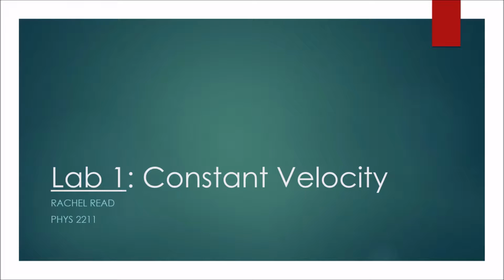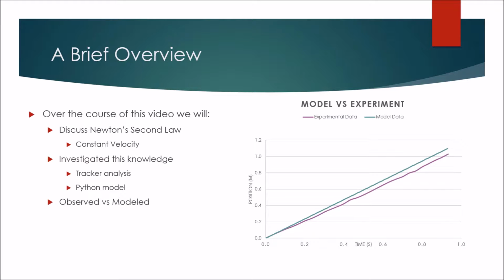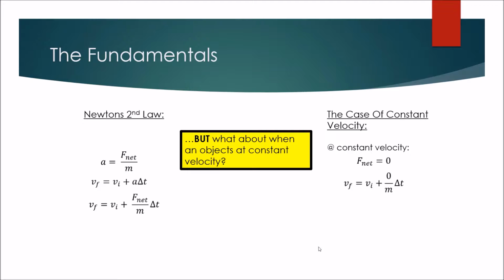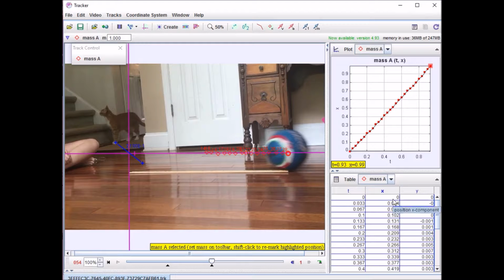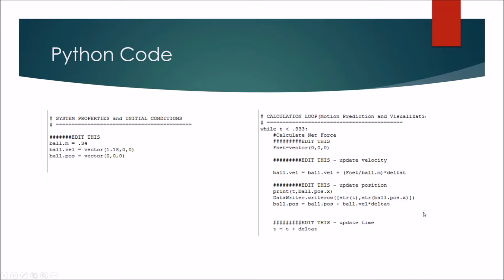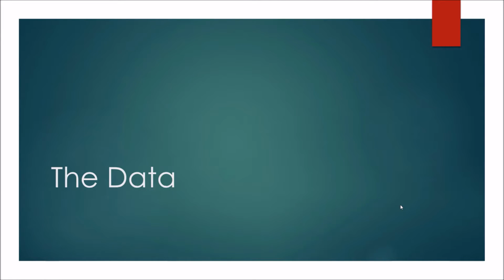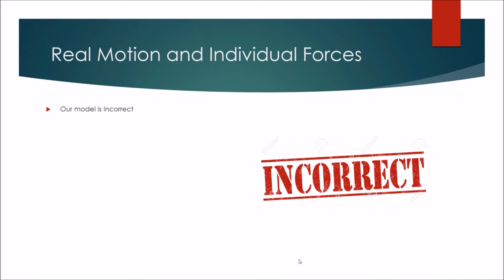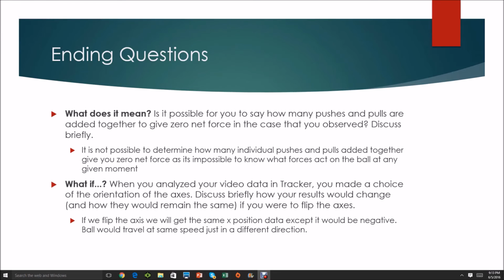Lab 1: Constant Velocity Report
SOUP PHYS 2211